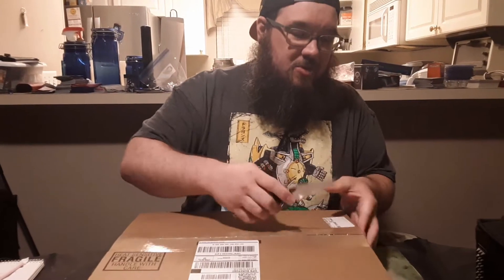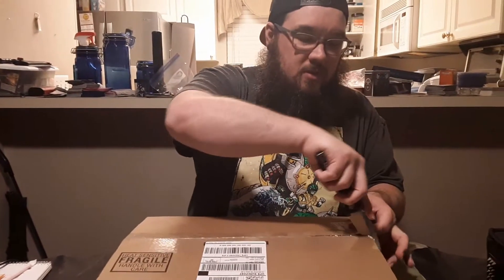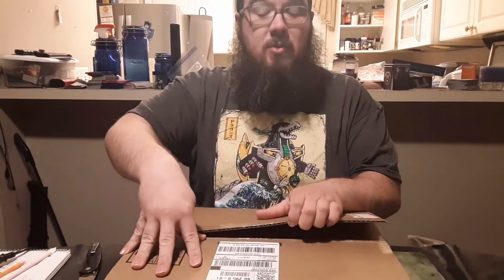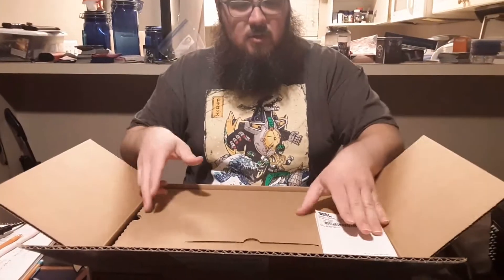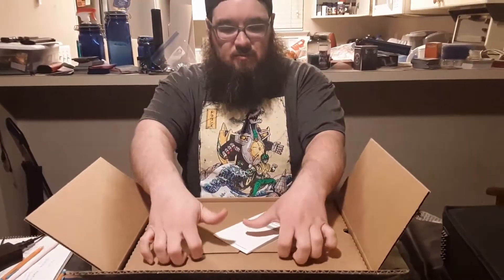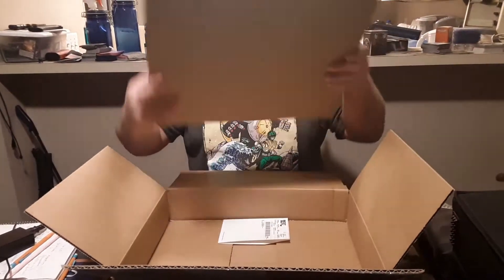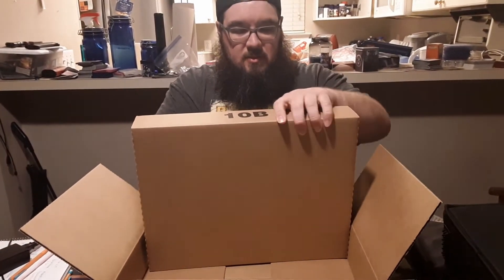Casablanca 70th Anniversary Edition Unboxing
Joey unboxes the 70th anniversary edition of Casablanca